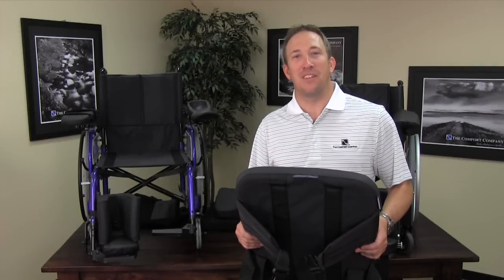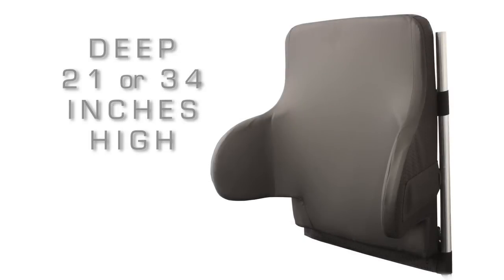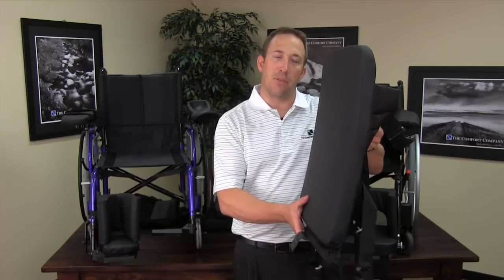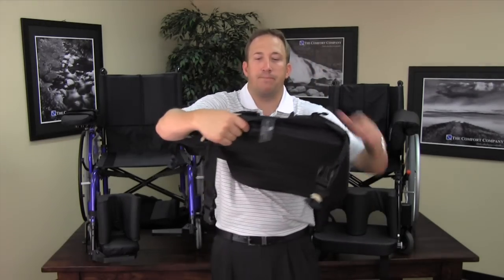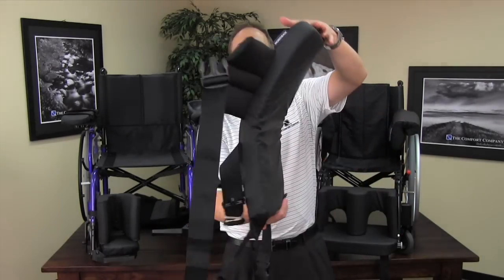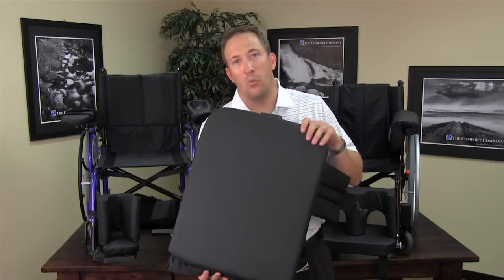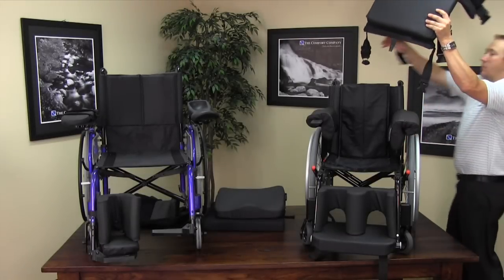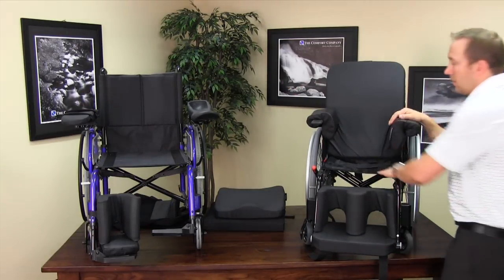Comfort Company Incrediback®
Steve touches on the differences and benefits to each member of this line of backs.

The Comfort Company offers a wide variety of seating and positioning products designed for all wheelchair users, featuring hundreds of product options to fit any user's needs. The Comfort Company guarantees all of its products for life against manufacturer defects. The Comfort Company will gladly repair or replace any of their products at no cost to you.

The IncrediBack is designed for the wheelchair user who needs the support and comfort that a normal sling back can't provide. The Comfort Company IncrediBack is made of high resiliency foam that comfortably contours to the user's anatomy. Fully adjustable for angle and height, the IncrediBack reclines 30 degrees and includes elbow padding. The IncrediBack also features moldable stays that provide extra lumbar and back support as needed. The IncrediBack is quick and easy to install and has a 450 lb. weight capacity. NOTE: Wheelchair must have anti-tip bars for use with the Comfort Company IncrediBack

The Comfort Company IncrediBack includes a Solace fabric cover designed for pressure relief and comfort. The fabric's multi-dimensional stretch alleviates pressure on bony prominences and is soft to the touch. The IncrediBack Solace cover features anti-microbial fabric that is fluid proof and easily cleaned.

The Comfort Company IncrediBack is available in many models including tall and deep. The Tall IncrediBack is designed for users who require a solid reclining back, along with extra head and neck support. The Tall IncrediBack comes with a moldable headrest and an optional head stabilizer support. The Deep IncrediBack is designed for the wheelchair user that needs strong trunk support. The Deep IncrediBack features a deep back that boasts wide moldable lateral wings that aid in keeping the user upright and positioned correctly.

HCPCS Coding: E2613 E2614